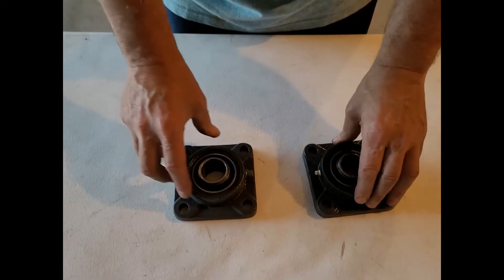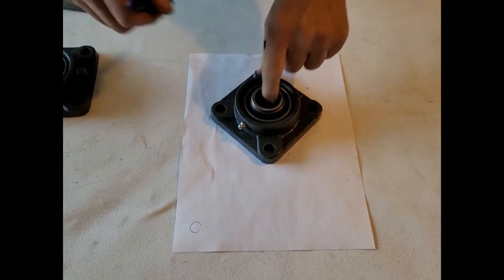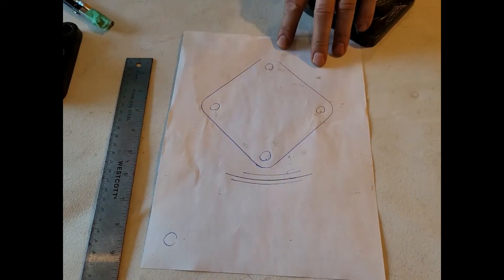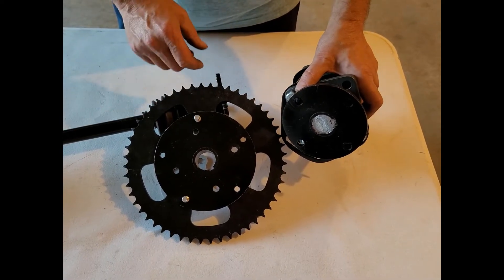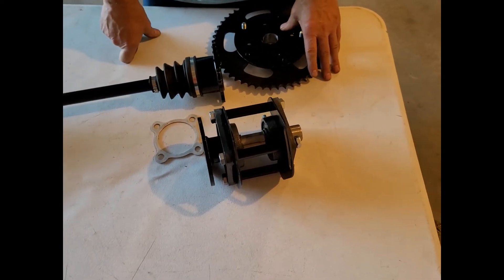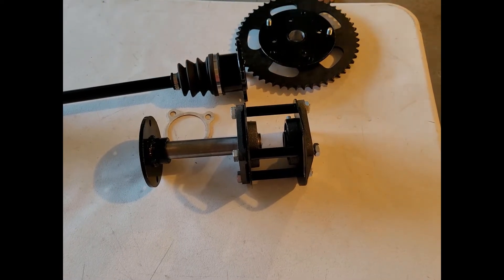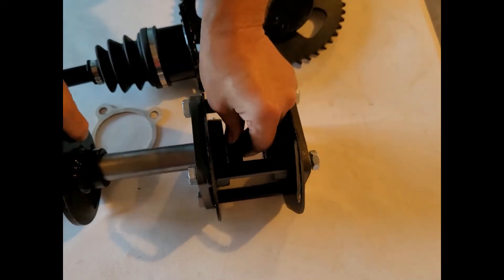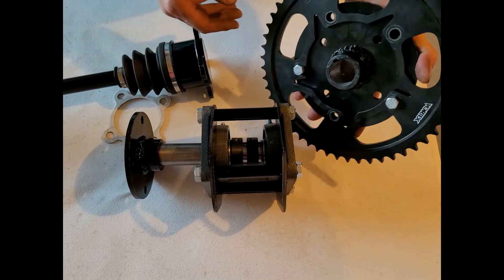IRS Spool for Crosskart/Gokart for Mazda Miata Axles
Video shows how to build a cheap modular spool and rear end for cross kart.  Was design for KJ Raycing kart. Total cost of spool, axles, and wheel bearings is around $300 depending on parts used.

We have used this key stock on another cross kart with around 100HP and have had zero issues. This is also the same key stock that many snowmobiles also come with on the driven clutch.